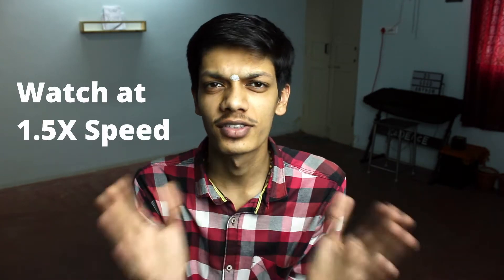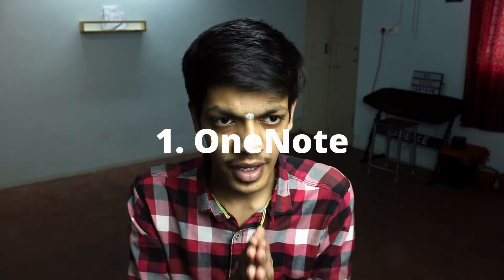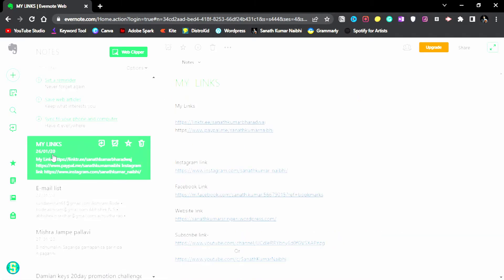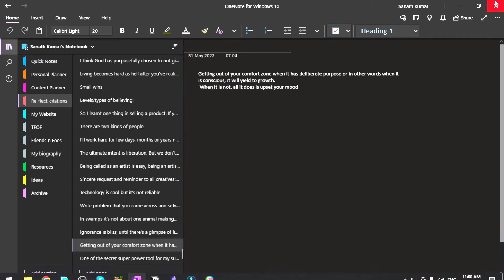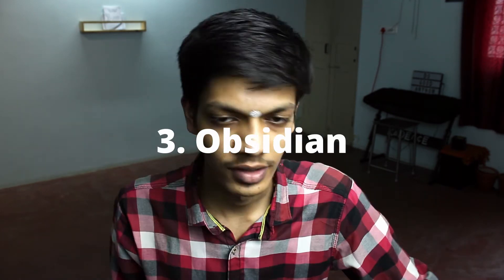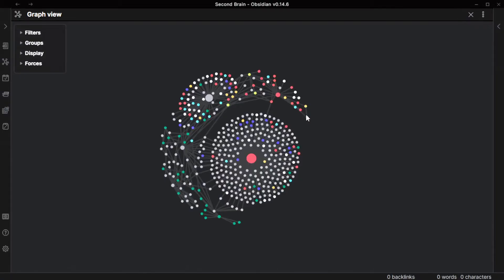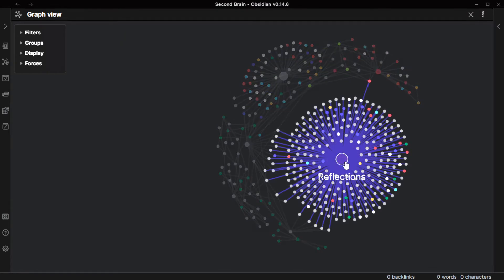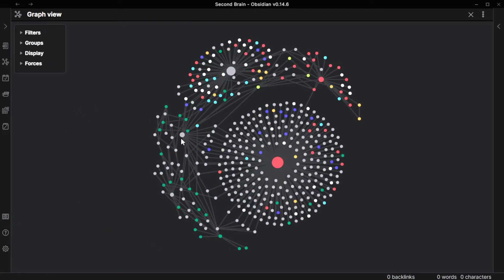How to build your Second Brain? | Sneak Peek into my Second Brain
In this video, I've given you a sneak peek into my Second Brain. And through that, I intend to inspire and help you to build your own!

Timestamps:
0:00 Intro
0:07 What is Second Brain?
0:30 Platforms I use
0:54 OneNote (Primary Platform)
4:30 Notion (Platform 2)
6:25 Obsidian (Platform 3)
7:46 Benefits of Seond Brain
9:05 Example
9:45 Limitation of Second Brain
11:11 Remember it is just a tool!
11:43 Outro

Gear I use:
Dummy Battery
Gorilla pod
Bulb Holders :
4 in 1
2 in 1
Audio Interface
Mics :
Main Cardioid
Paired Cardioids
Extra mic
MIDI Keyboard 25 Keys
Cables:
 XLR:
 TRS:
Mic Stands :
Light Stands:
Keyboard and Mouse
I wrote my book with this keyboard
Card Reader
USB Hub
Hard Disks :
2 TB
Command Strips
Focus light for book shleves
Sandalwood scented candles